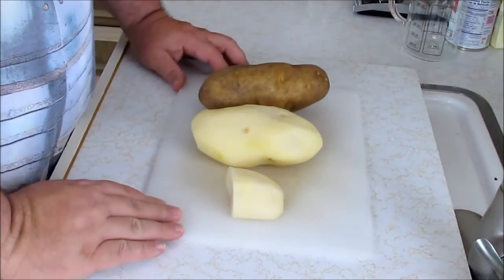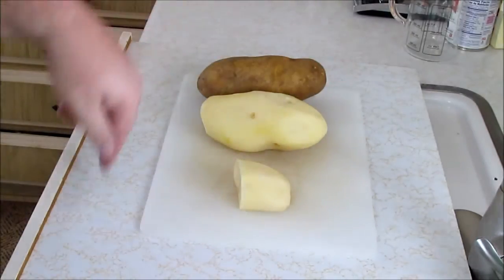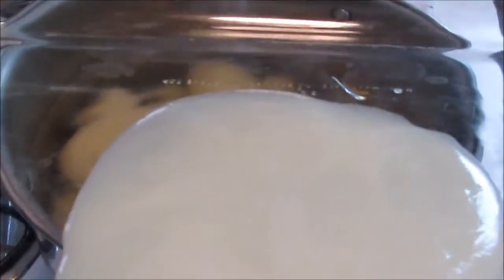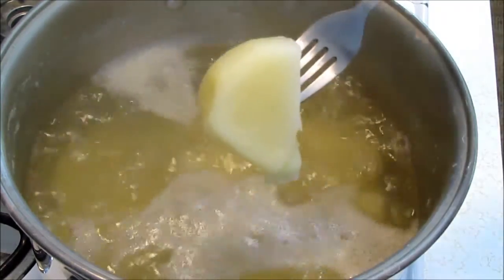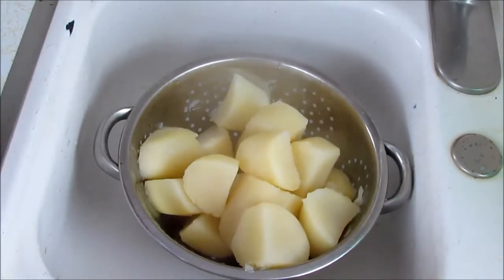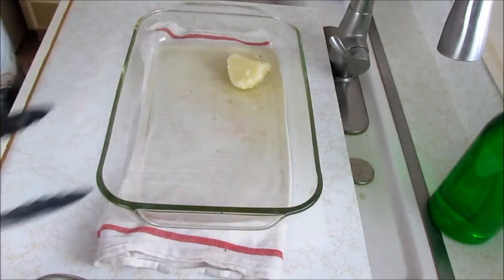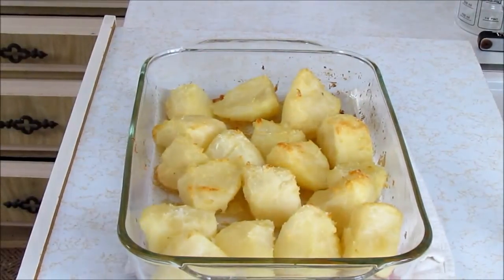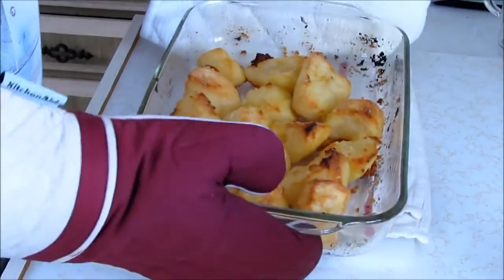How To Make BRITISH STYLE ROASTED POTATOES - Day 16,475 - Thanksgiving Series 6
Robert Jones teaches you how to make bacon oven roasted British roasted potatoes.  This delicious recipe is great for a Sunday dinner, impressing a date, or just because you need comfort on a rainy night.

Roasted Brit Style Potatoes

2 Pounds Baking Potatoes, peeled, cut into 6ths
1/4 Cup Bacon Fat, rendered (Beef or Goose work well too)
Salt

Place peeled and cut-up potatoes in a pot.  Cover with water and bring to a boil.  When almost fork tender, about 60% cooked through, remove and drain in a colander.  Allow to air dry for 5 minutes, then toss a bit to rough-up the outsides of the potatoes. While potatoes are boiling bring oven to 400F and place large baking dish with the fat into oven.  After potatoes are roughed up and pan very hot add the potatoes and roll each around in the fat.  Try to cover each one well.  Sprinkle potatoes with liberally with salt.  Place back in the oven for 20 minutes and then take out and turn each potato.  Return to the oven for another 20 minutes or until they are golden brown all over.  Serve immediately while piping hot and crispy.